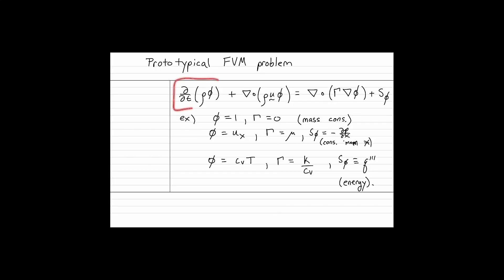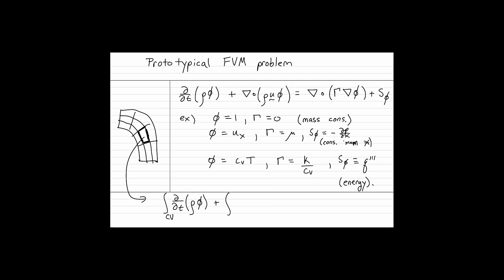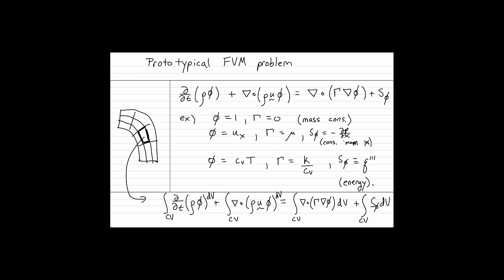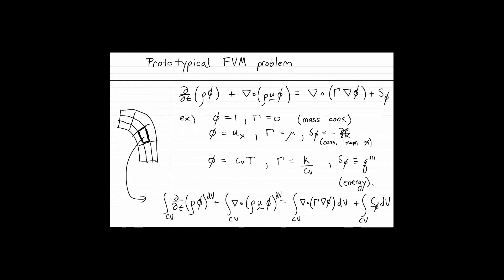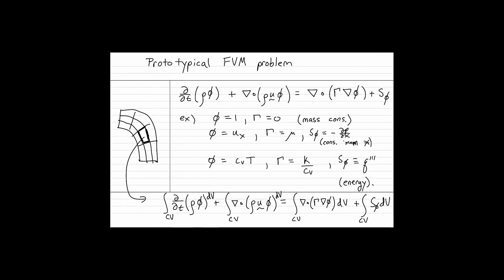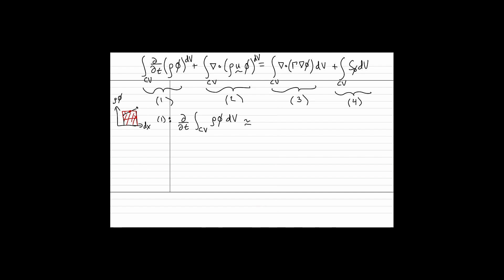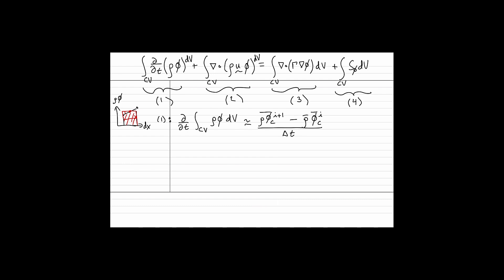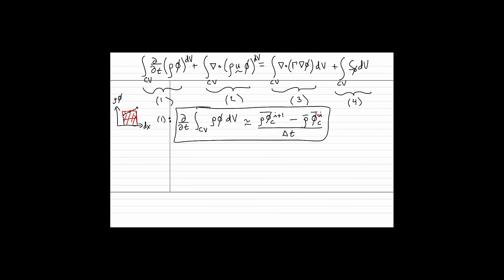Intro to FVM 3: Conservation Equations Cell-by-Cell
We'll write the conservation equations for each cell, and then start trying to figure out how to discretize them (i.e. turn them from continuous calculus to algebra)